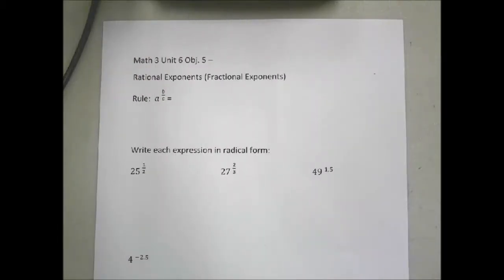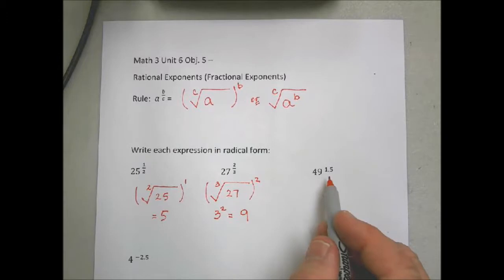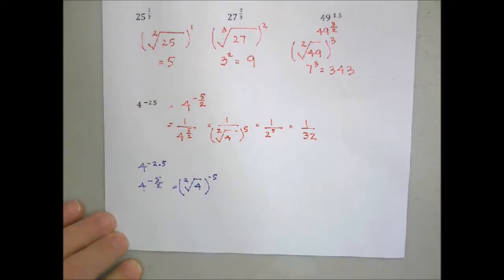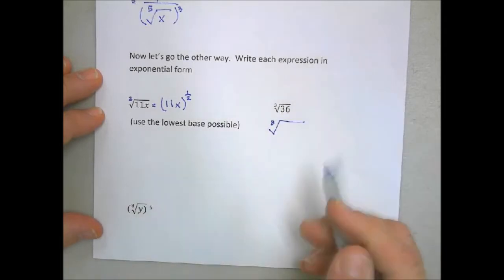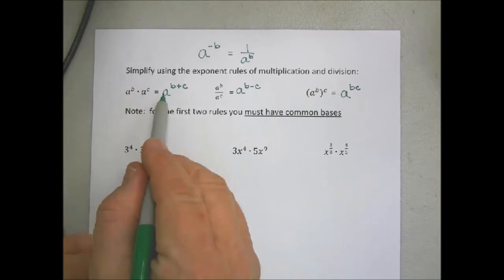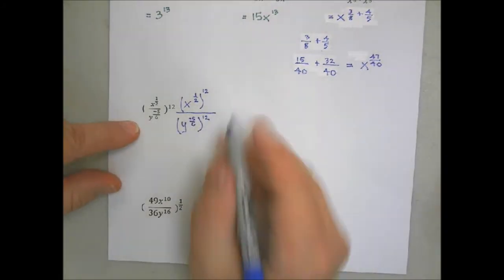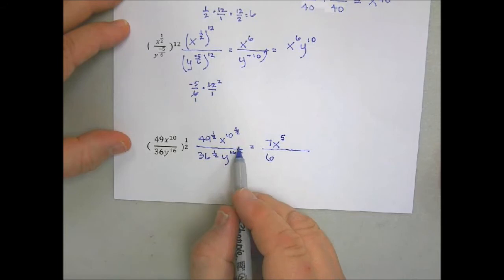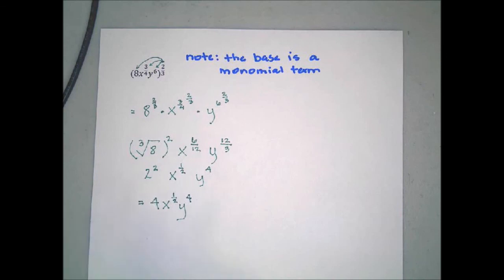Unit 6 Objective 5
Working With Rational Exponents (Exponents in Fraction Form)